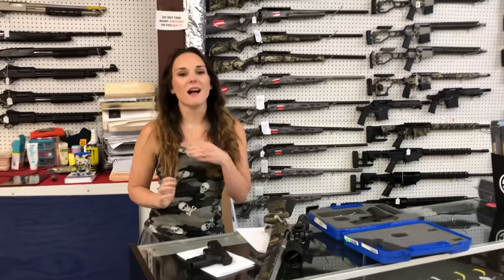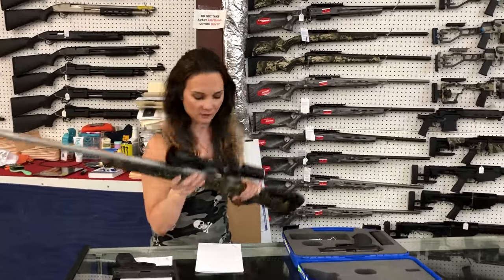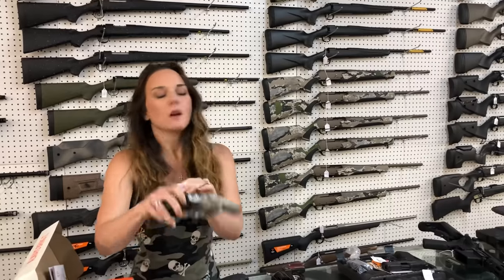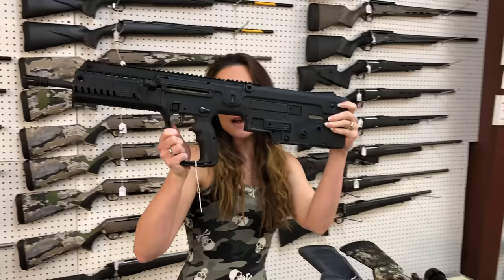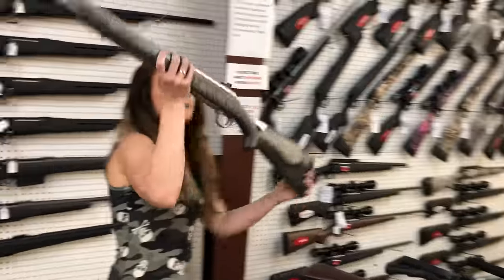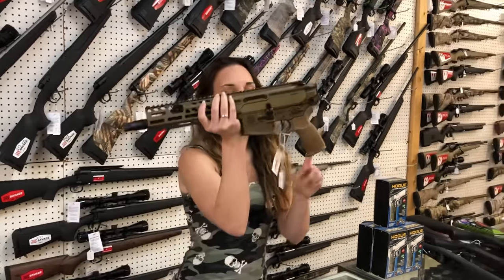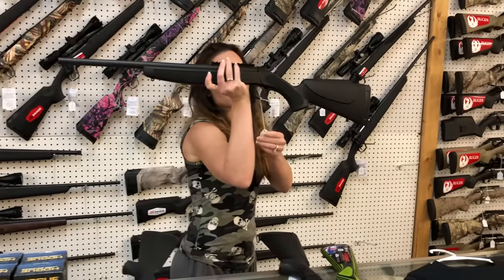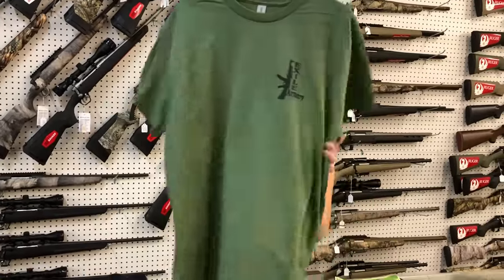•10/19/2023•Feeling Cozy• 256-613-8042 256-294-2409